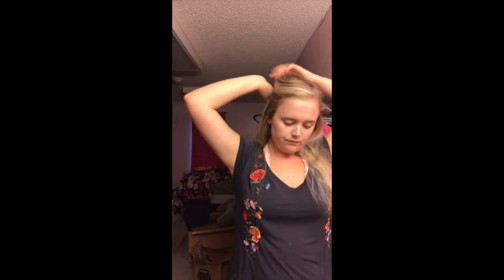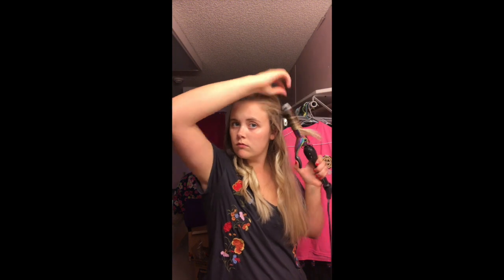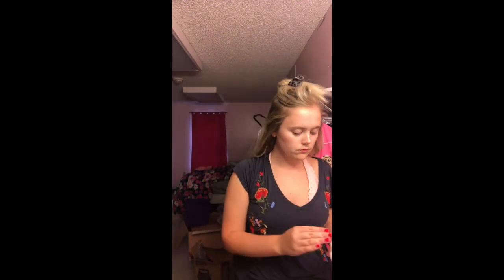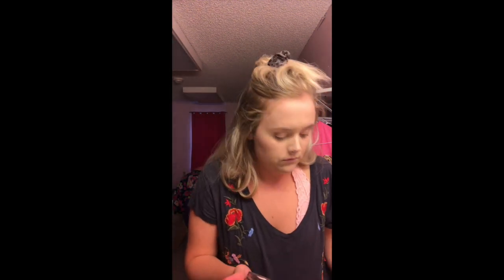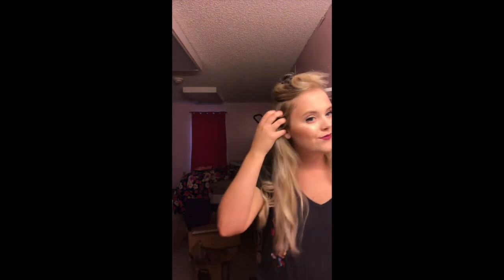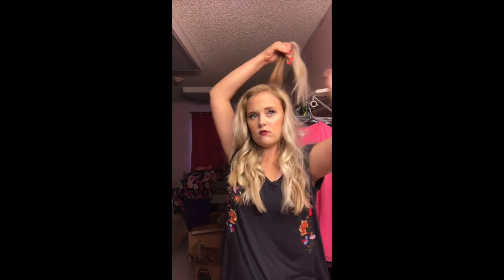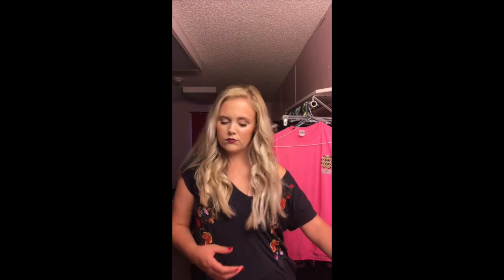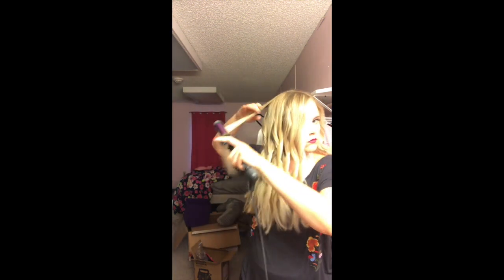Everyday Curl // Get Ready With Me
Everyday curl using a 1 inch curling iron. Background music is Photograph by Ed Sheeran